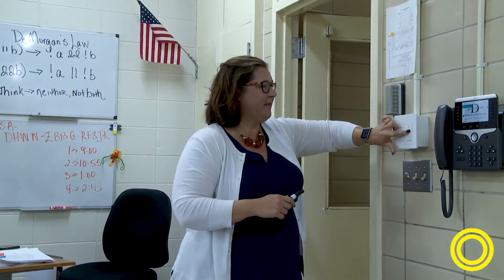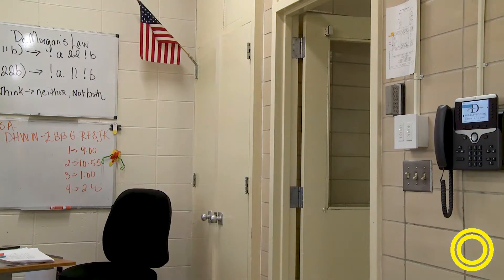PoE Technology Created Better Classroom Learning Environment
Mary Claire Write, a computer science teacher in Mobile, AL, discusses the difference Igor's smart building technology has made in her classroom.